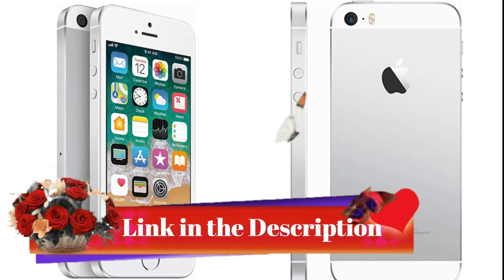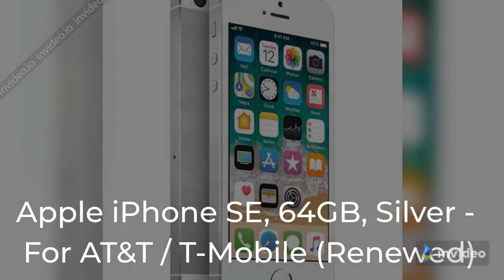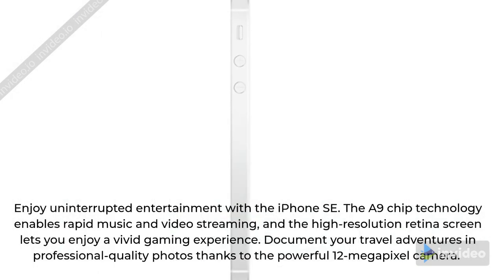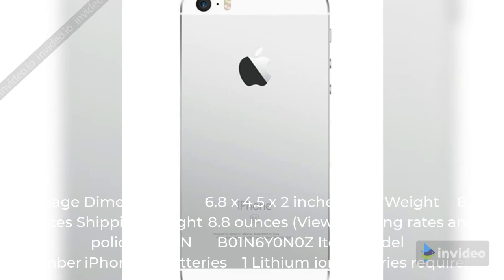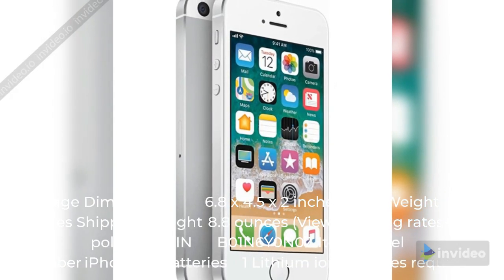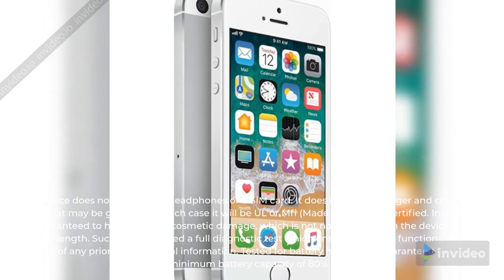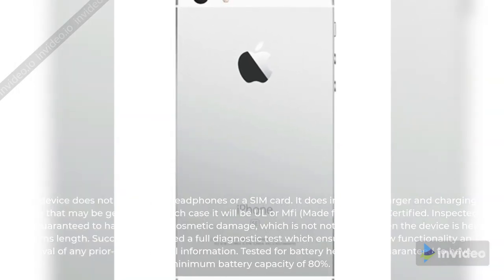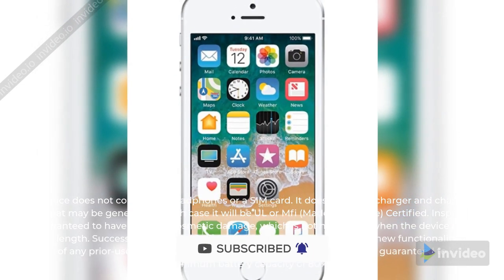Iphone SE | Iphone Se 2 | Iphone se Price | 2020 아이폰 se | 애플 | apple iphone se 2020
Iphone SE

Apple iPhone SE, 64GB, Silver - For AT&T / T-Mobile (Renewed)